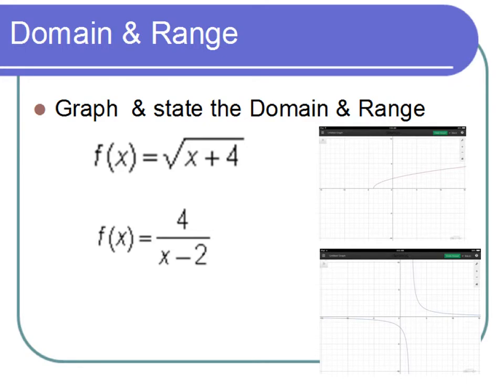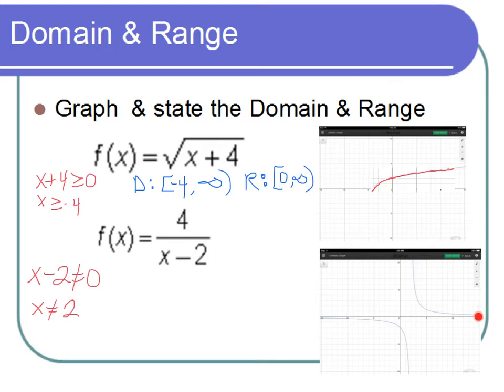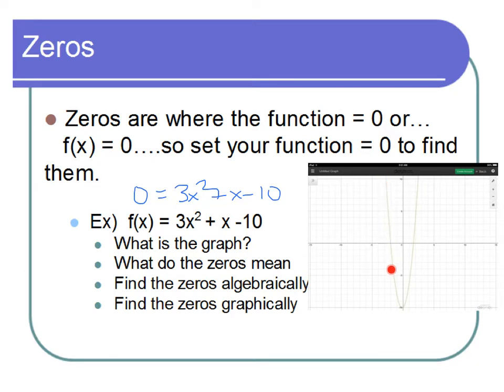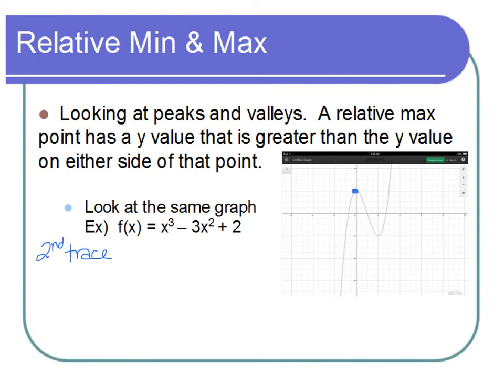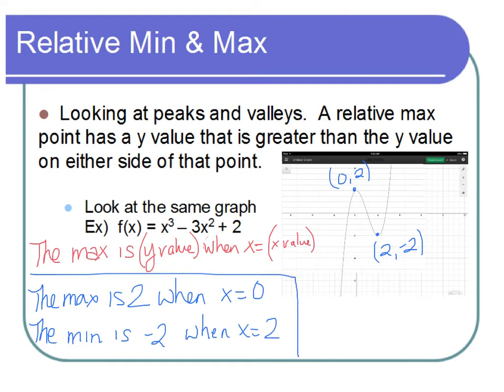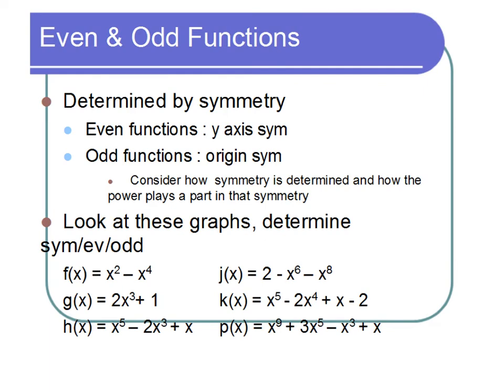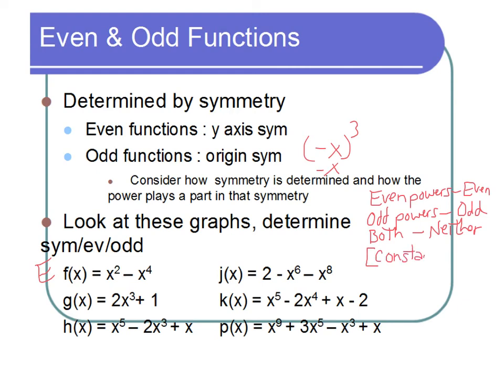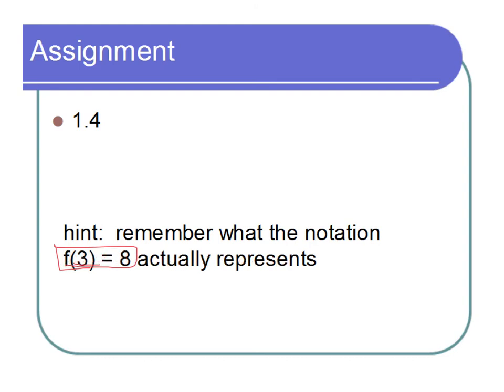College Alg - 1.4 Analyzing Graphs of Functions